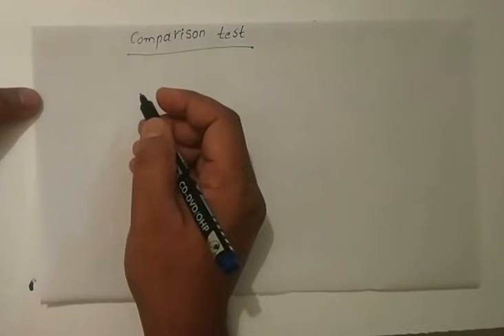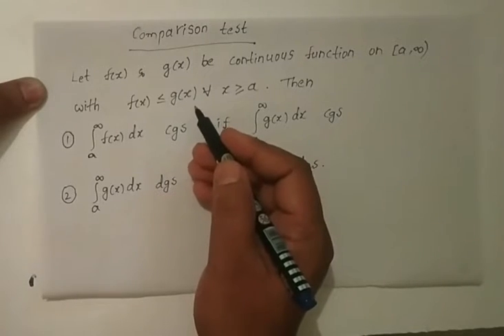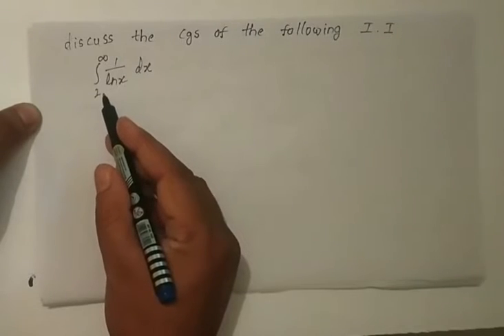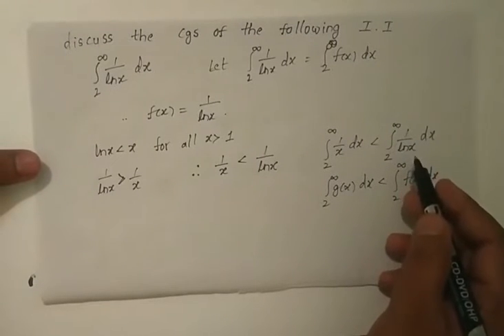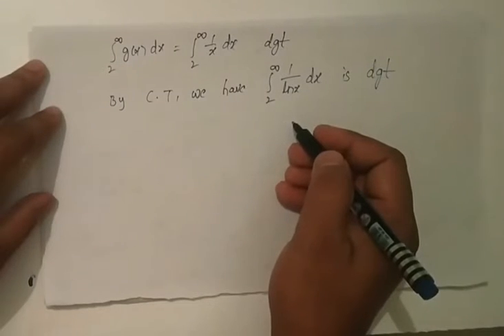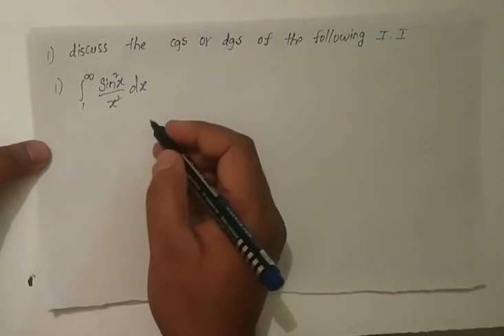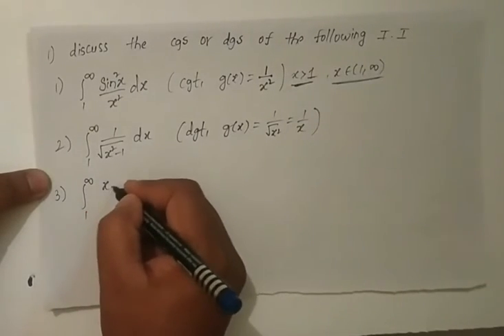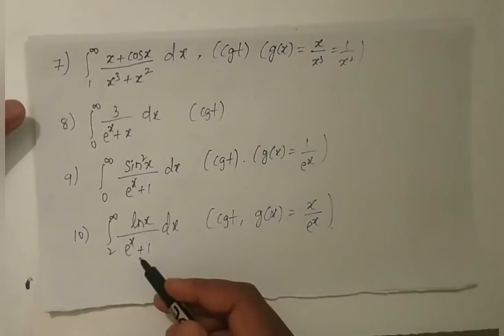LECTURE-4(COMPARISON TEST FOR IMPROPER INTEGRALS WITH PROBLEMS)